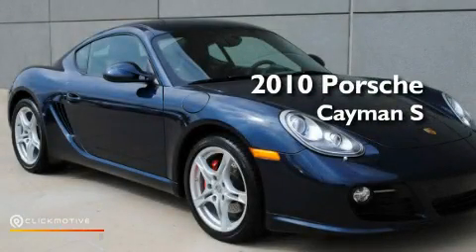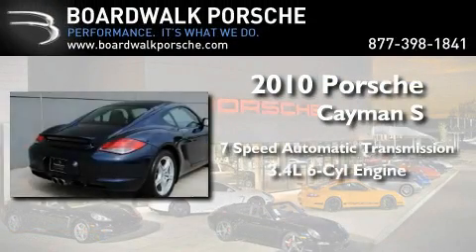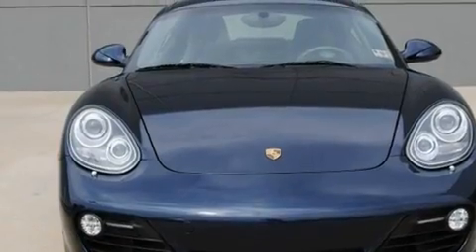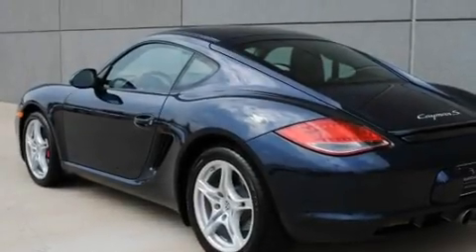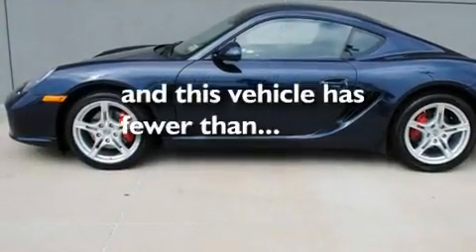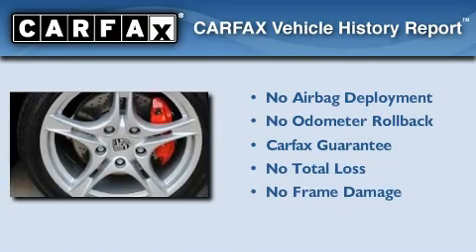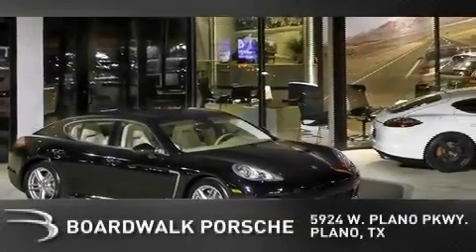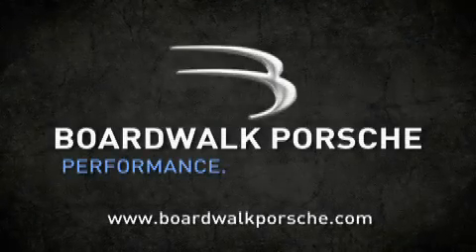2010 Porsche Cayman Plano TX 75093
Year: 2010
 Make: Porsche
 Model: Cayman
 Engine: Gas Flat 6-cyl 3.4L/207
 Trans.: Automatic
 Exterior: Dark Blue Metallic
 Miles: 7,333
 Interior: Dark Grey
 Stock: P2637

 2010 Porsche Cayman Plano TX